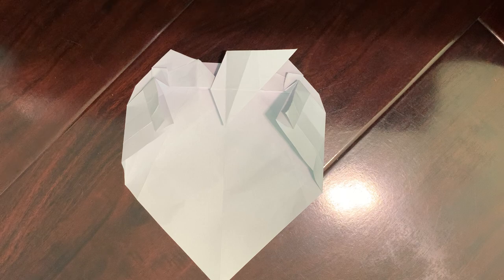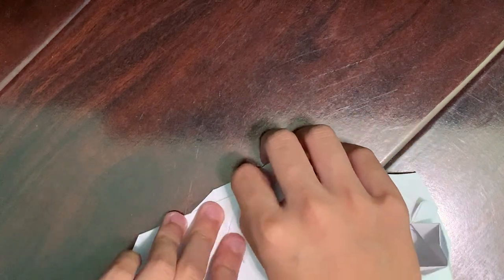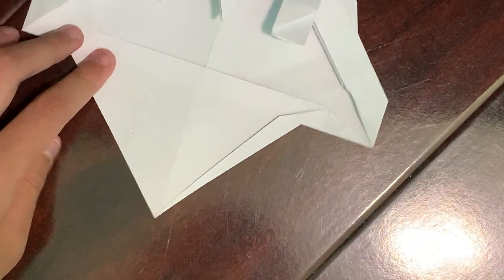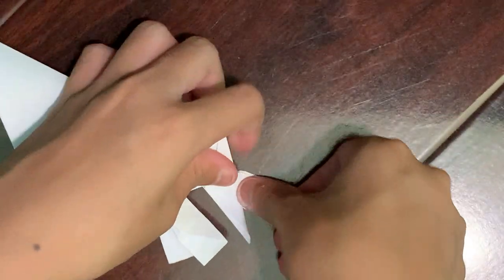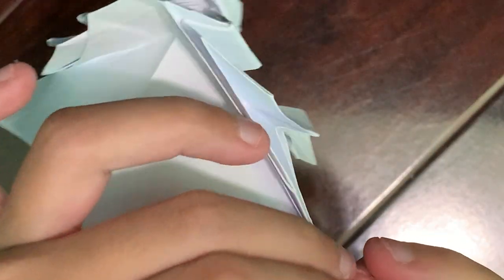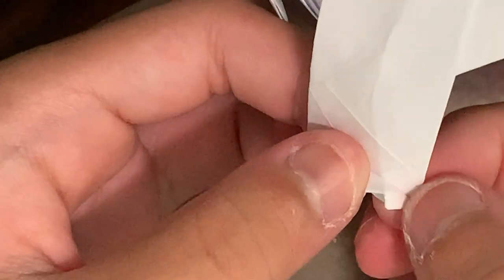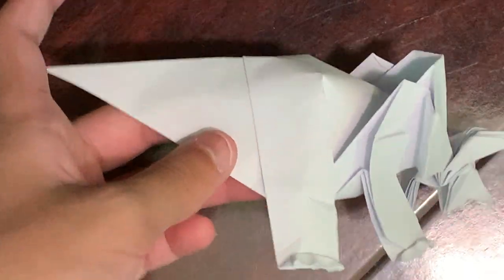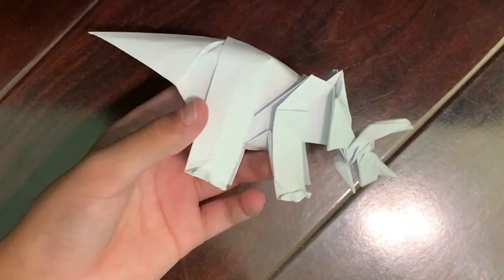Origami Triceratops (Fumiaki Kawahata) Part 2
Difficulty: Intermediate
Paper size: 8 1/2 inches
Time: 40-70 minutes